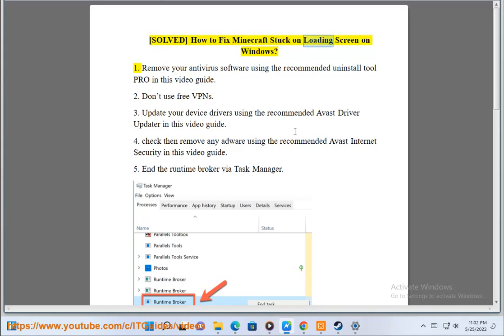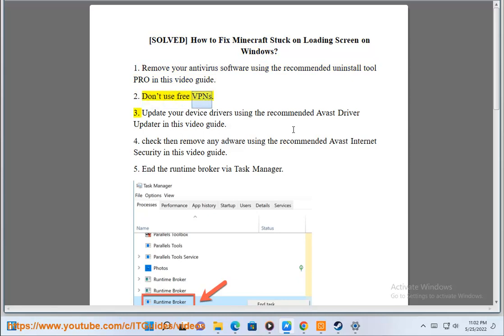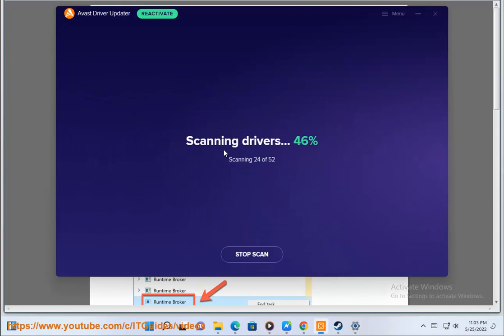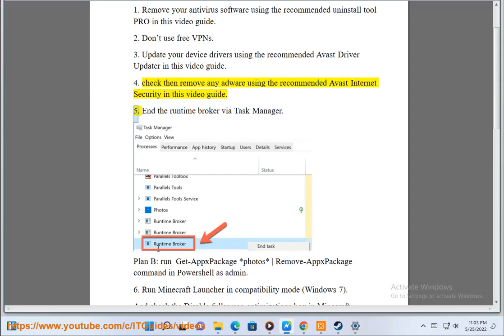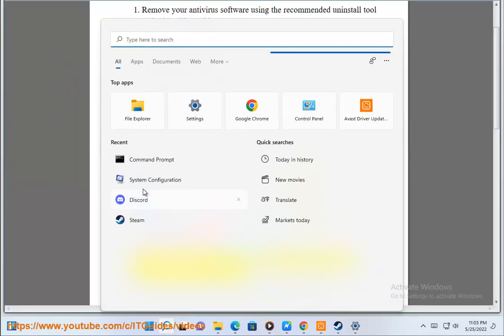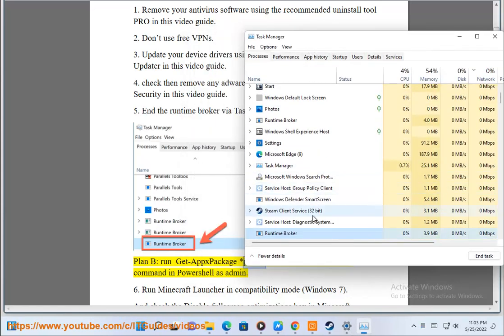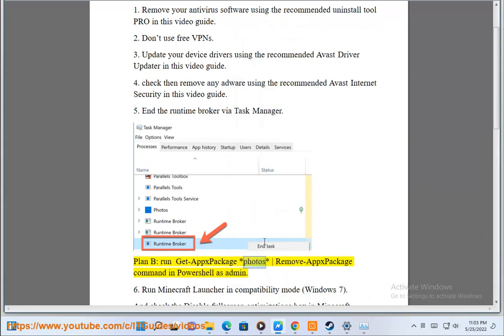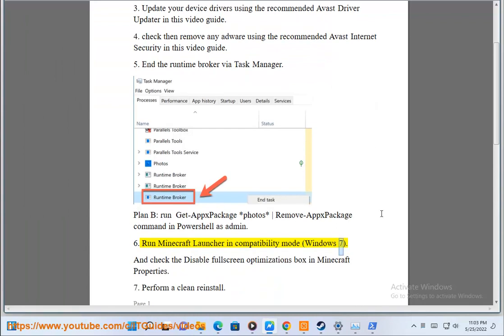Fix Minecraft Stuck on Loading Screen on Windows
Here's how to Fix Minecraft Stuck on Loading Screen on Windows. To effectively remove unwanted/problematic programs, run this best uninstall tool@ Run Avast Driver Updater@ to keep all your device drivers up-to-date effectively. And run Avast Internet Security@ to clear potential malware.